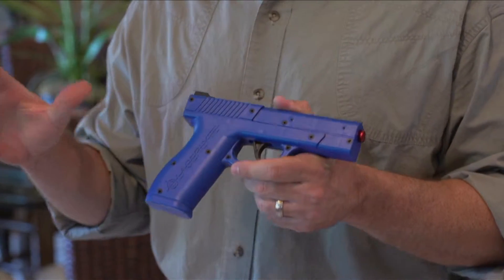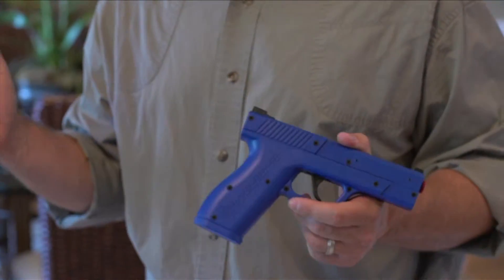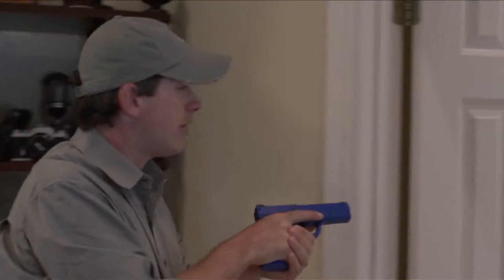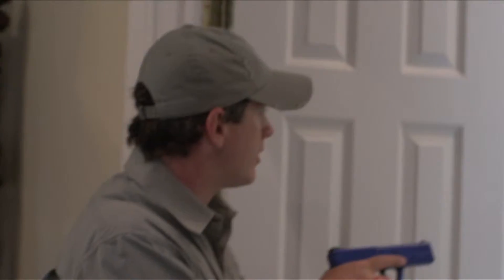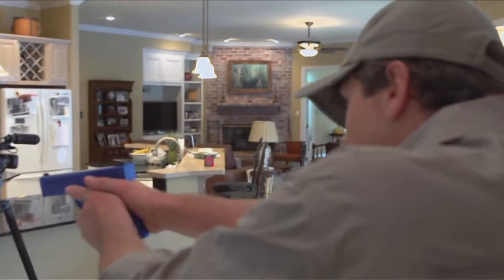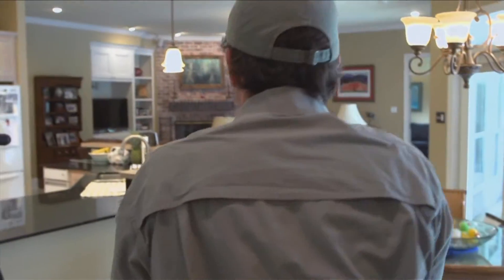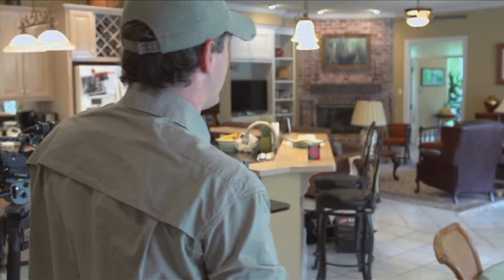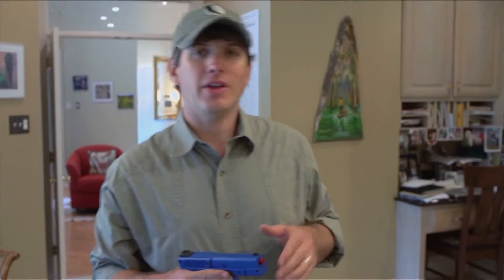Guns & Gear - Quick Reaction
This week, hosts Tom Gresham and Ryan Gresham check out Barnes Bullets' LRX hunting bullets, the Ruger LC380, Browning's A5 shotgun with the new 3 and a half inch chamber, the Springfield Armory 1911 Range Officer, the Reaction Time Target, Trigger Tyme Pistol and Universal Pistol Trainer from LaserLyte, and more!
7293